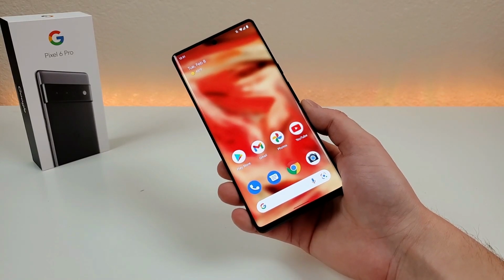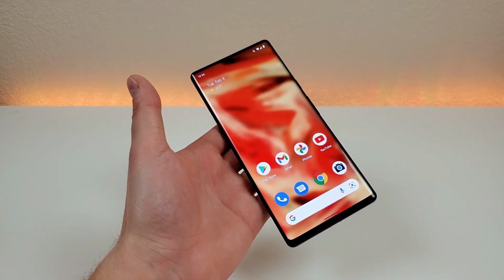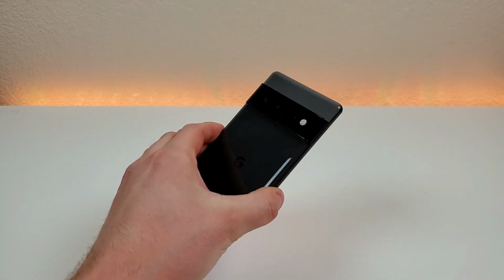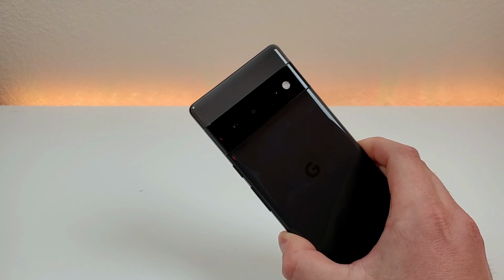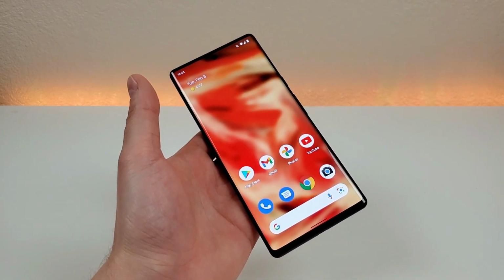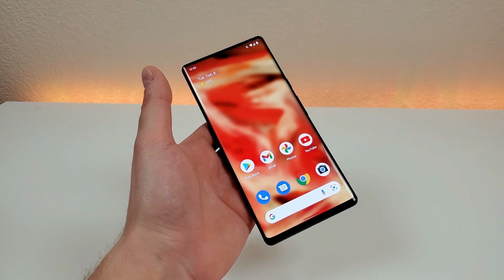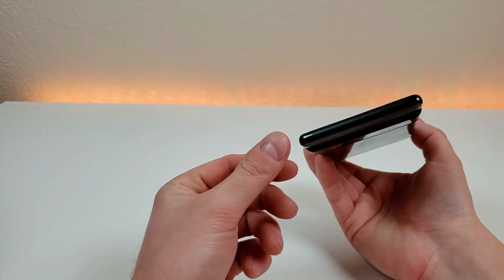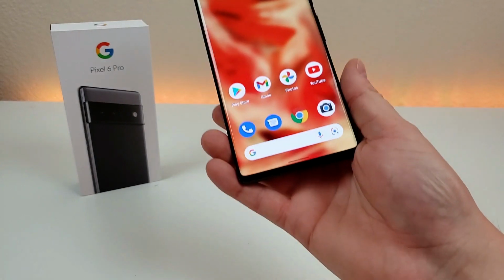Google Pixel 6 Pro in 2022 - (Still Worth It?)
🛒 Pixel 6 Pro (Amazon)
🛒 Pixel 6 Pro (Best Buy)